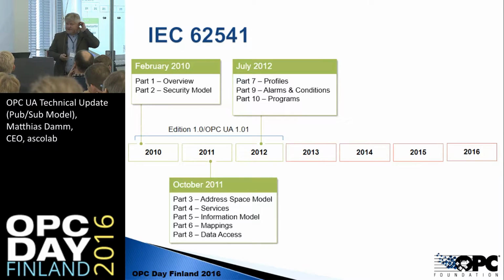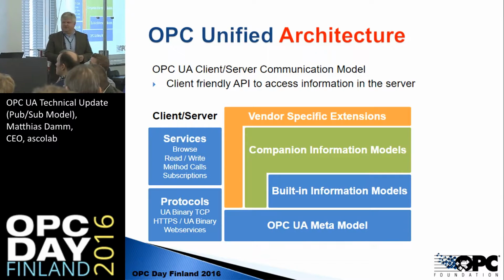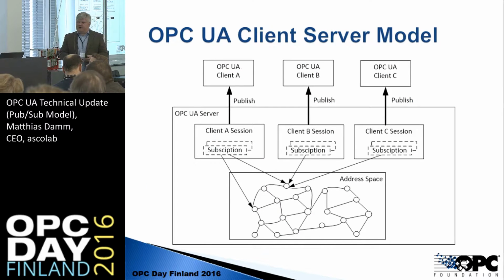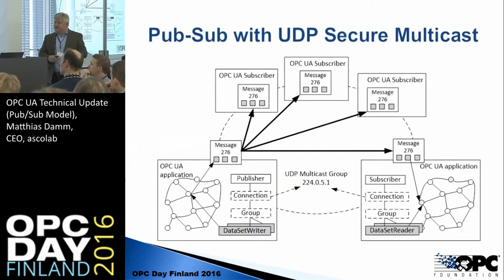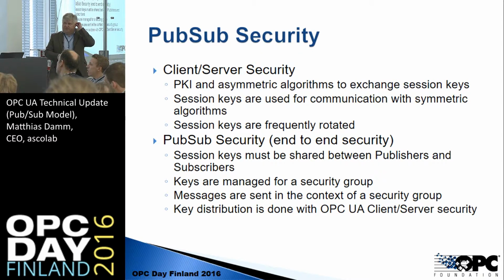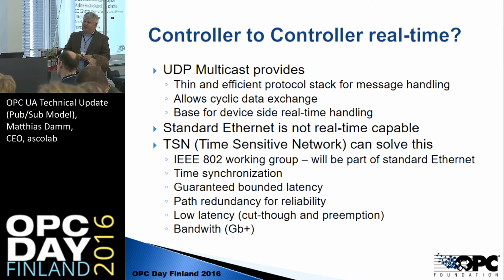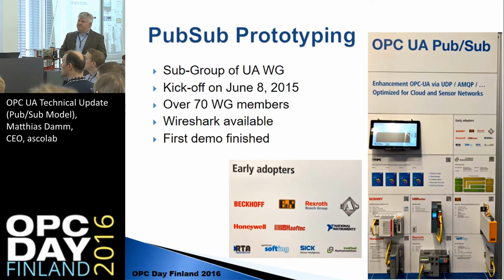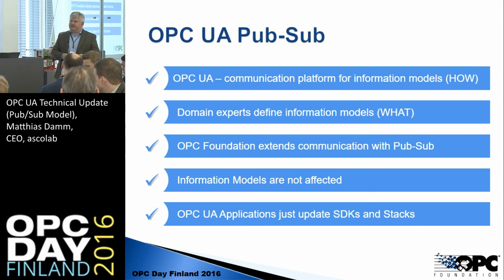OPC UA Technical Update (Pub/Sub Model), Matthias Damm, CEO, ascolab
OPC Day 2016 Finland